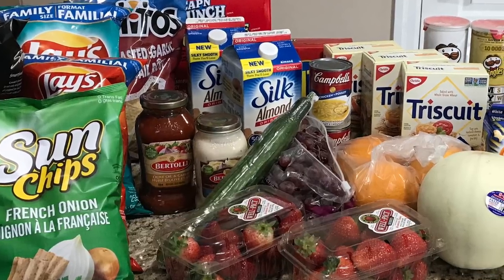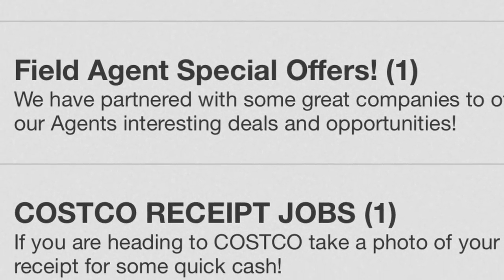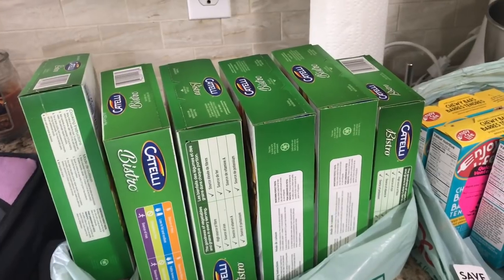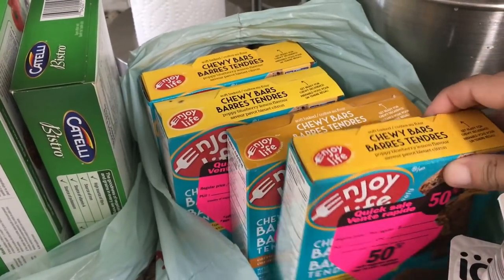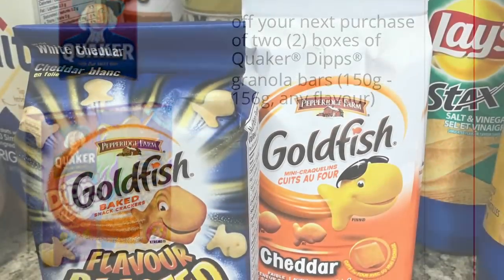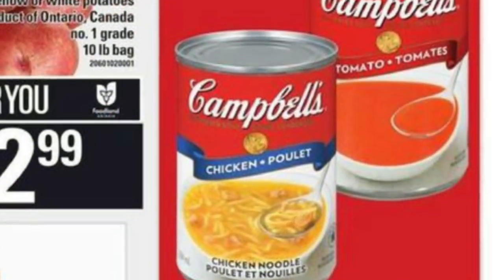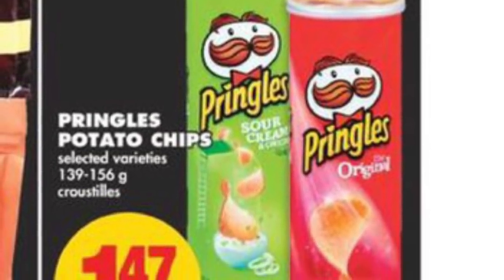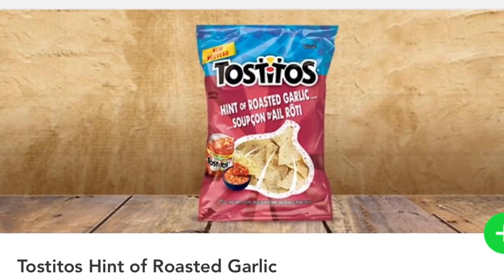FREE & CHEAP GROCERY HAUL - SHOP WITH ME - COUPON HUNT - USING FIELD AGENT APP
Updating...